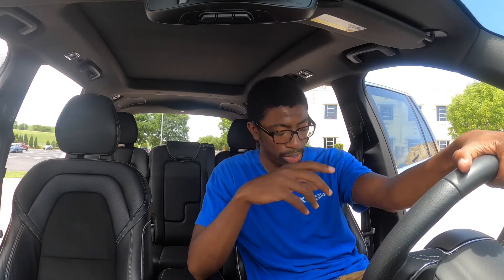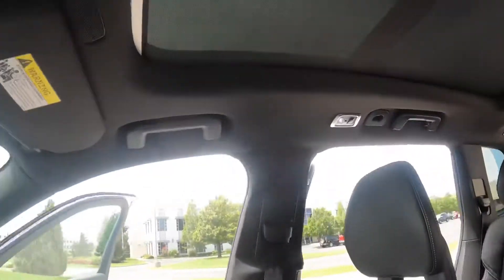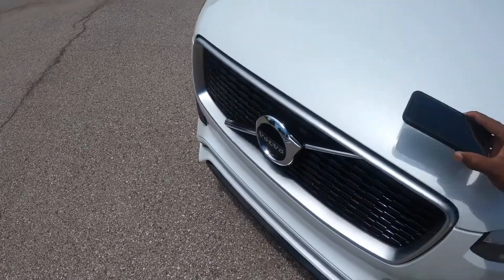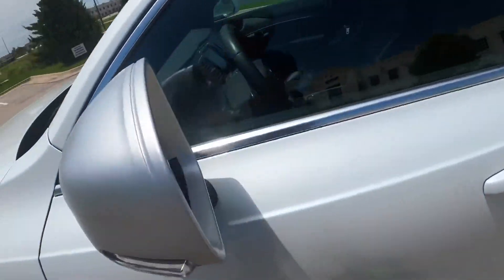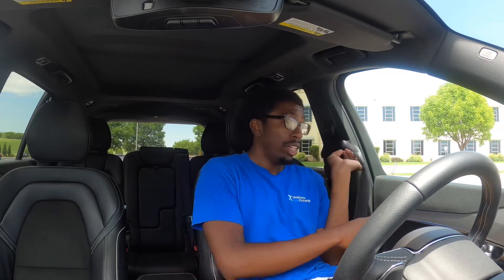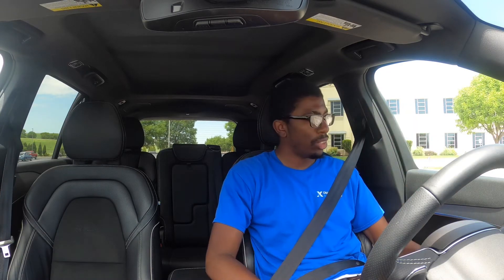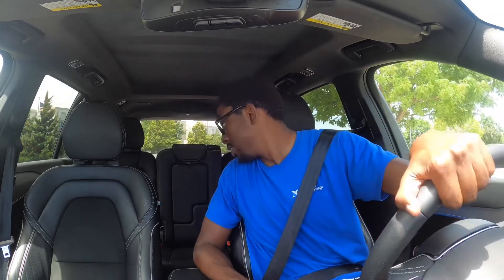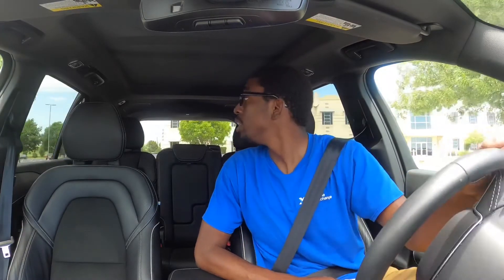Wednesday Walk-Around (2018 VOLVO XC90 R-DESIGN)7-22-2020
We are excited to offer this 2018 Volvo XC90. Drive home in your new pre-owned vehicle with the knowledge you're fully backed by the CARFAX Buyback Guarantee. If you're in the market for an incredible SUV -- and value on-the-road comfort and manners more than ultimate off-road prowess or tow capacity -- you'll definitely want to check out this Volvo XC90 R-Design. Sophistication & understated luxury comes standard on this Volvo XC90 R-Design. Well-known by many, the XC90 has become a household name in the realm of quality and prestige. Just what you've been looking for. With quality in mind, this vehicle is the perfect addition to take home. We look forward to seeing you soon!